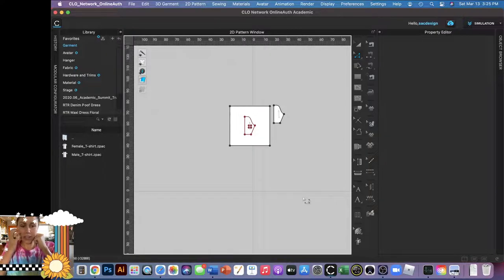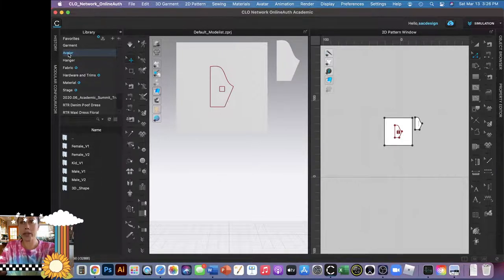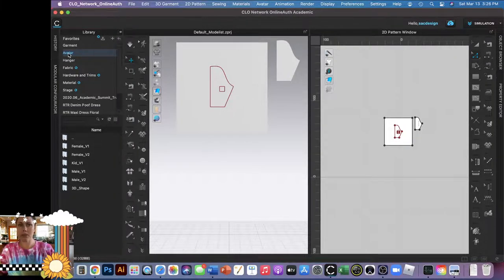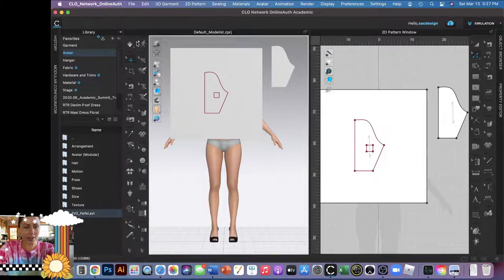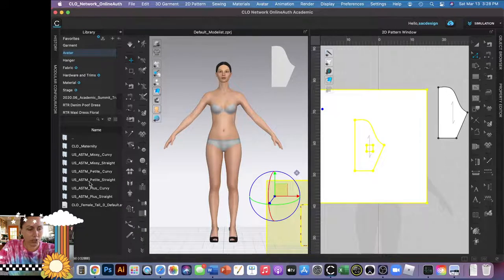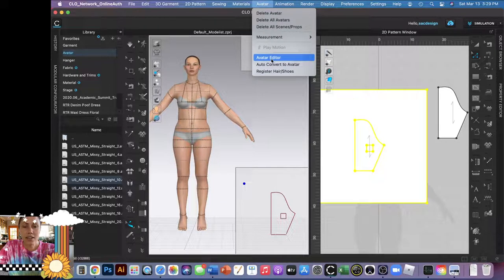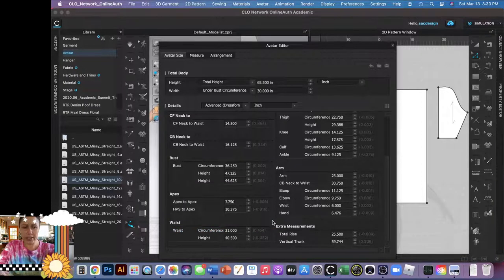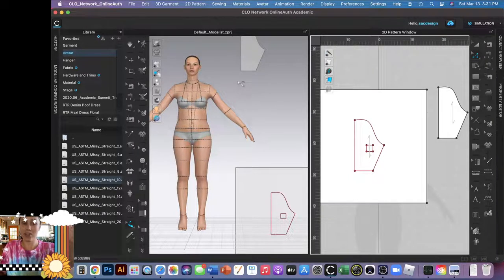How to create measurements for the avatar fit model in CLO3D